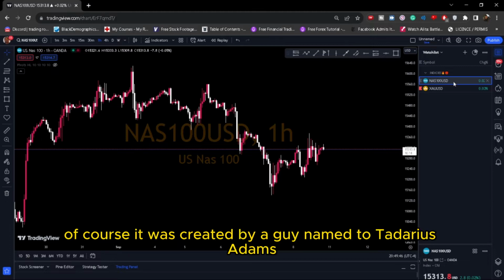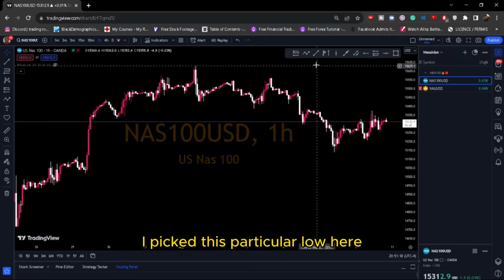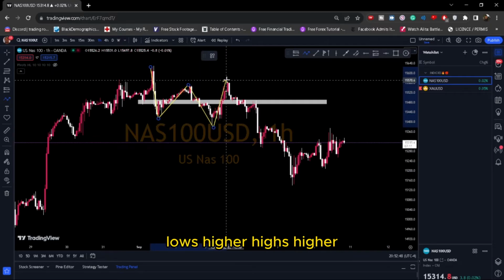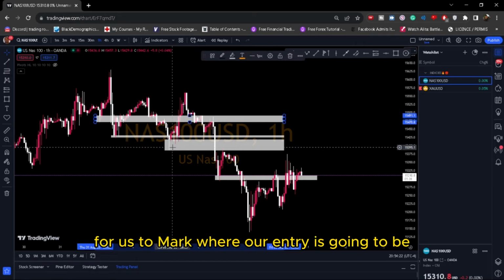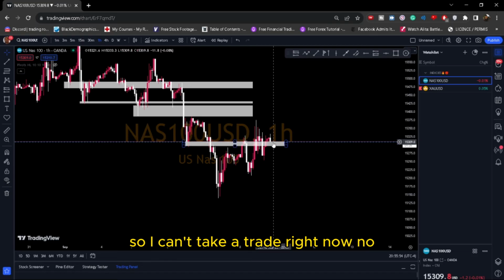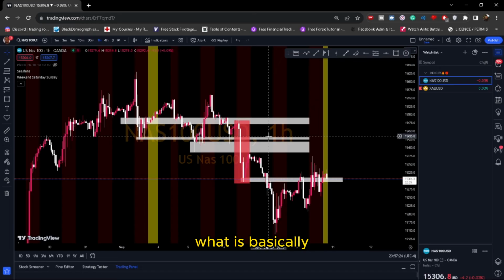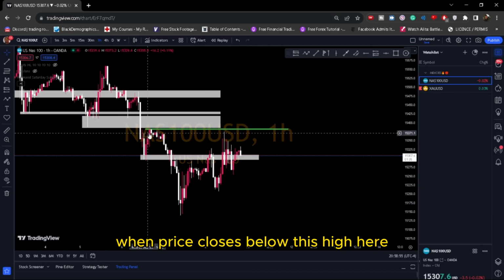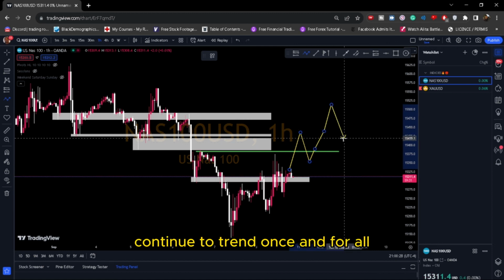How To Do Your Technical Analysis Using ICC Concepts